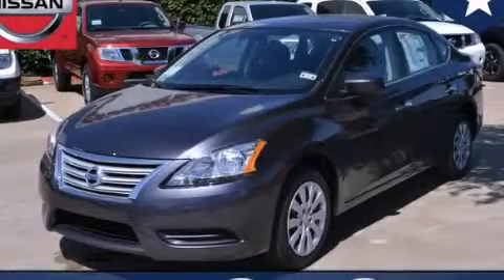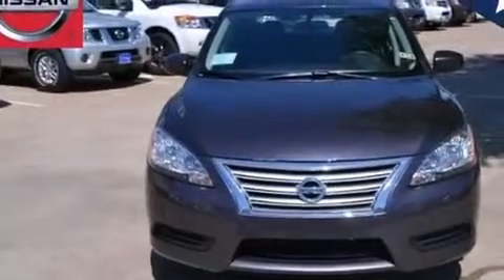2014 Nissan Sentra Dallas TX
We've been honored to serve the Dallas TX area , we promise that your experience at our dealership will exceed your expectations ! Year : 2014 Make : Nissan Model : Sentra Engine : Engine: 1.8L DOHC 16-Valve 4-Cylinder Trans . : Automatic Exterior : Gray Interior : Black Clay Cooley - Nissan 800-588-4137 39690 LBJ FREEWAY Dallas , TX 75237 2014 Nissan Sentra Dallas TX